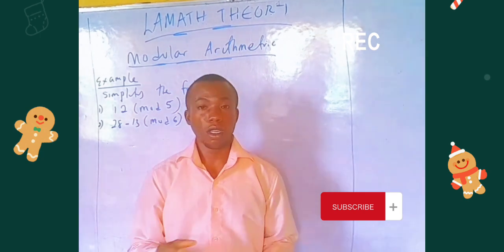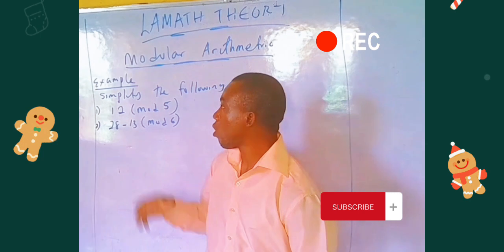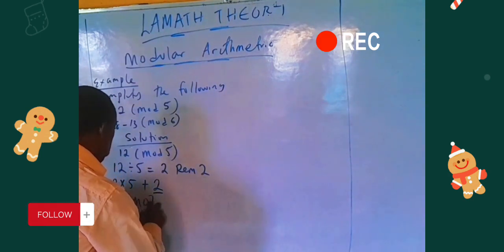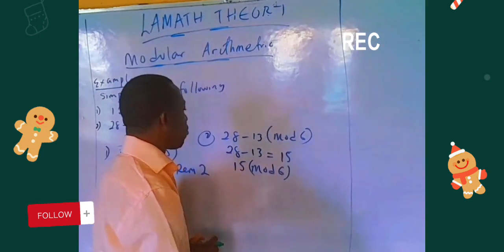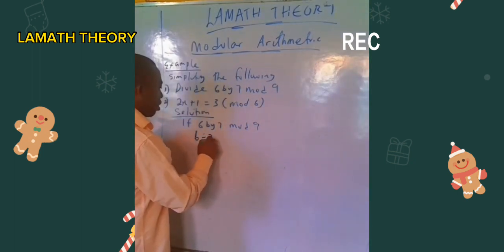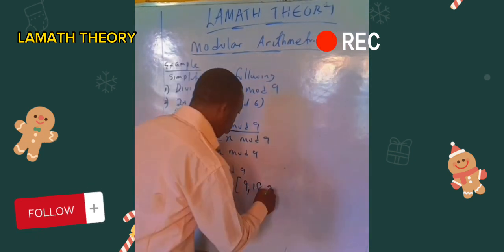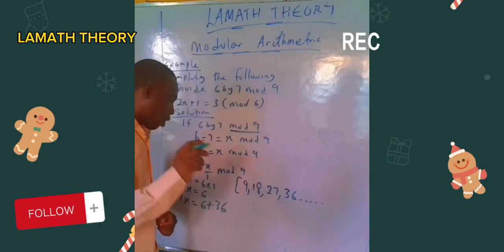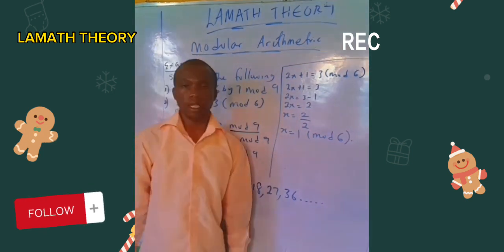EPISODE 9:MODULAR ARITHMETIC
EPISODE 7: MULTIPLICATION BY USING EXPANSION METHOD.
https:=aHR0cHM6Ly93d3cueW91dHViZS5jb20vd2F0Y2g/dj1GQ2xzSnJiUTlvVQ